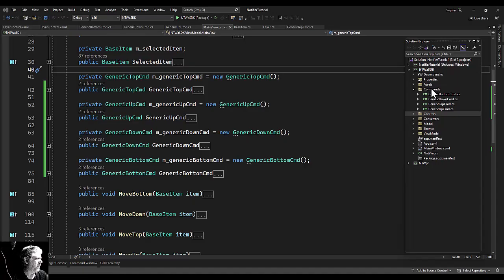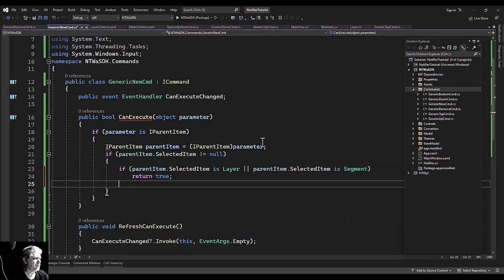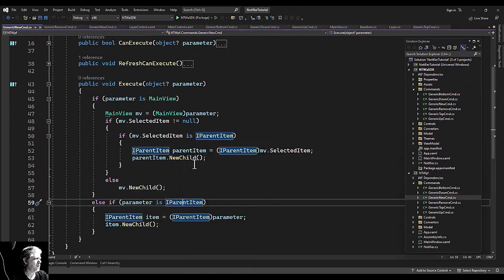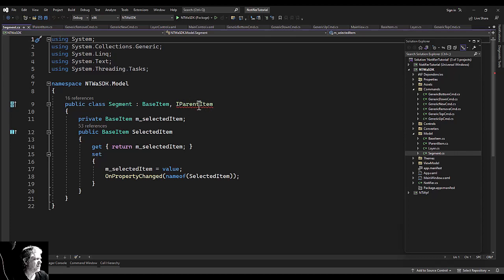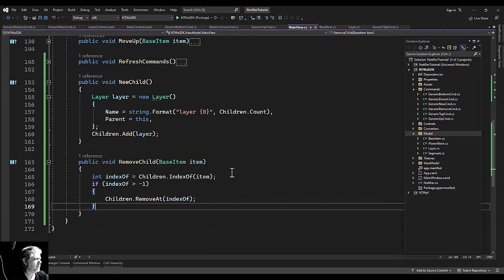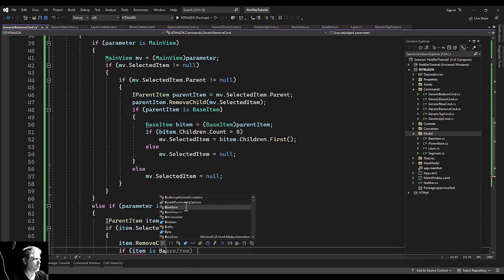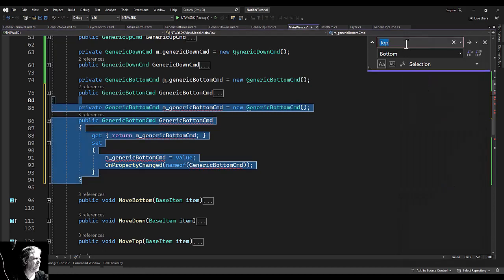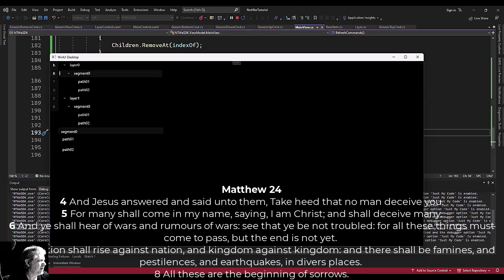Windows App SDK The New and Remove Commands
We will implement the final two commands for the tutorial. These two will create new Segments and BaseItems.. ICommand, MVVM, WinUI3